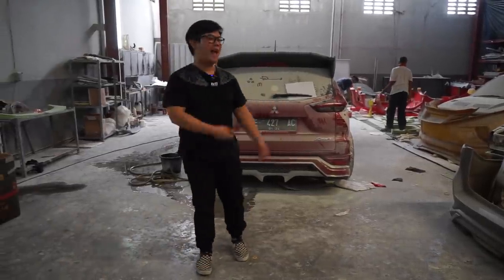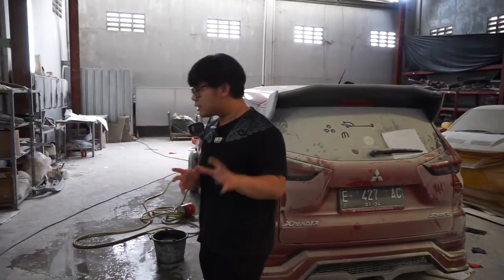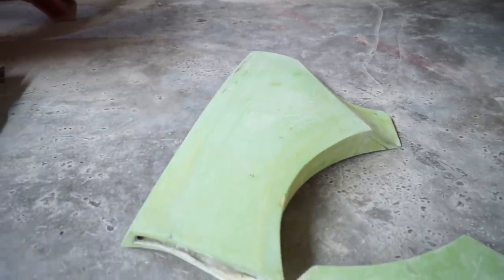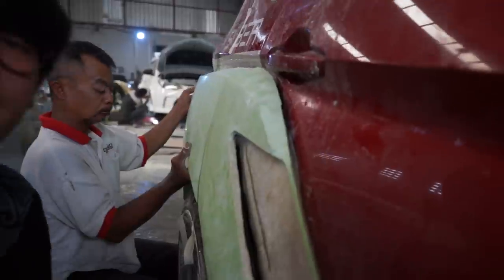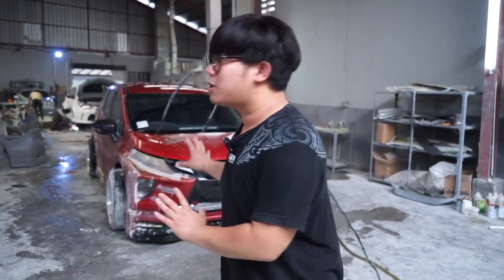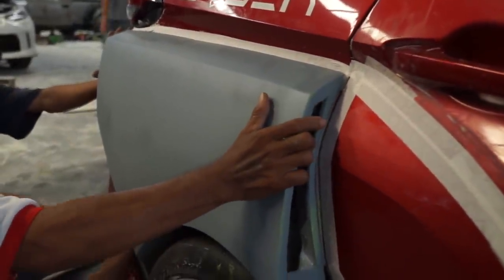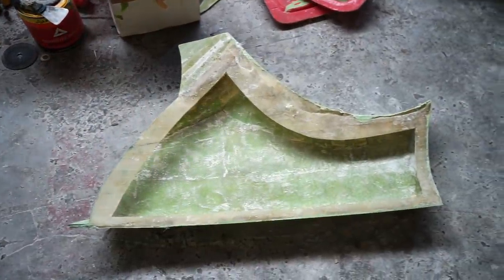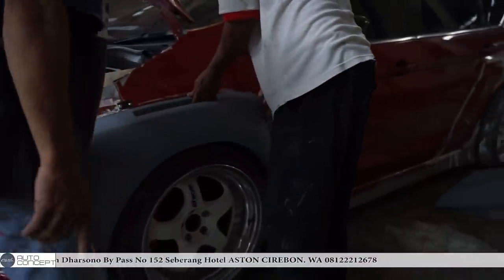AKHIRNYA MODIFIKASI MITSUBISHI XPANDER SABER WIDE BODY BENTUKNYA KELAR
HELLO EARTH
DI VIDEO KALI INI KAMI MEMBOCORKAN RAHASIA BENTUK WIDE BODY SI XPANDER MERAH YANG SUPER LEBAR YUK TONTON BARENG